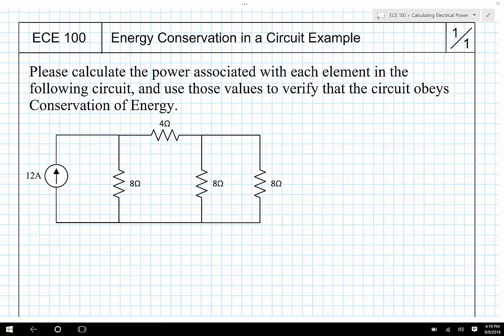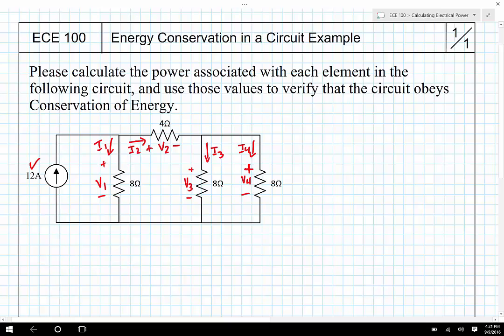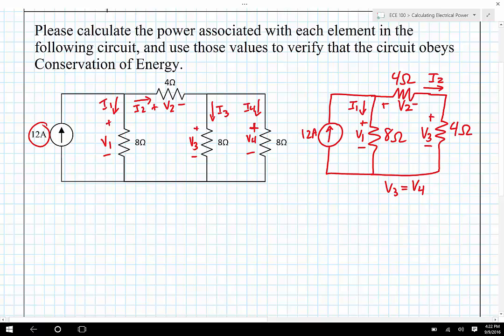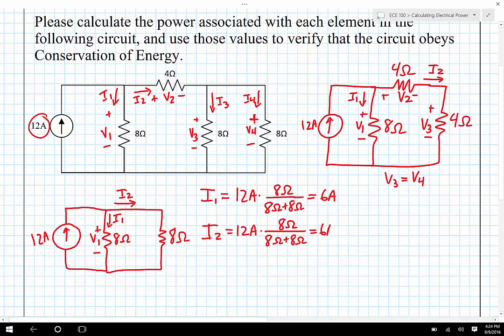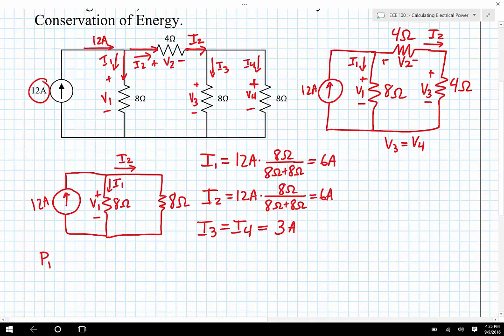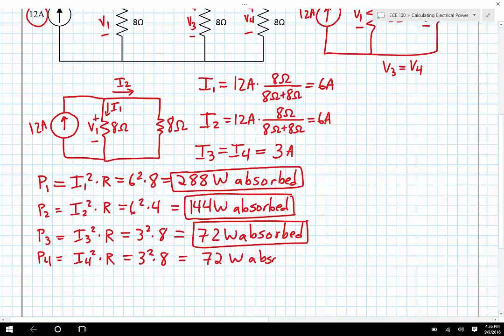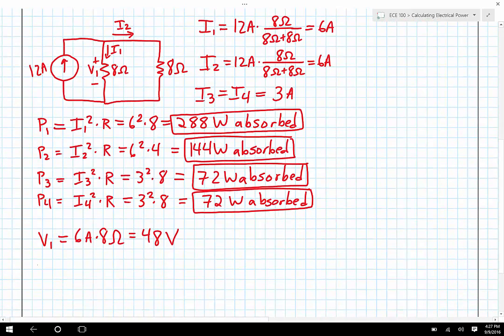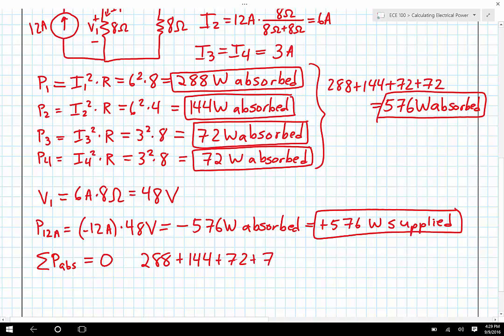ECE 100 13 Energy Conservation in a Circuit Example